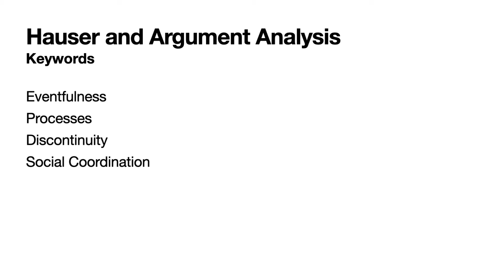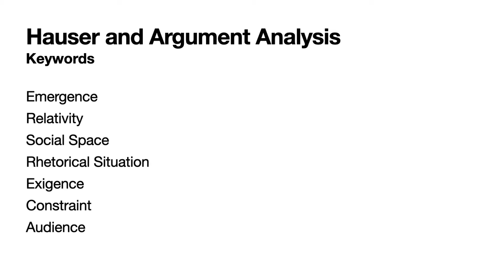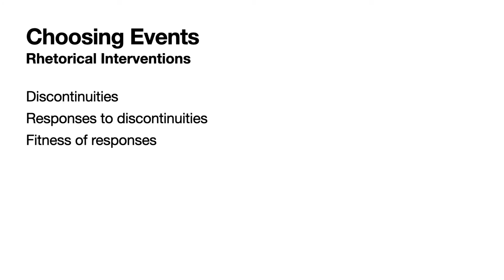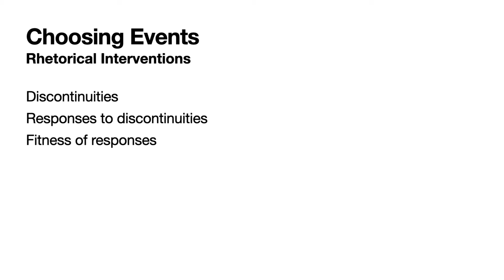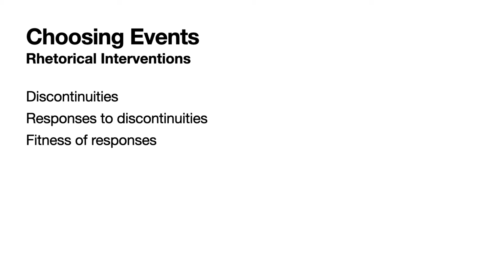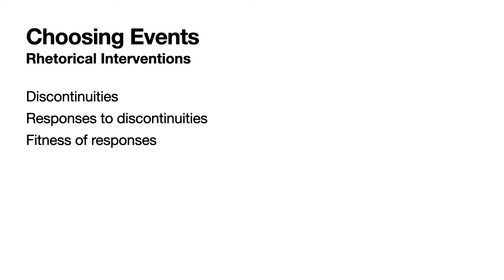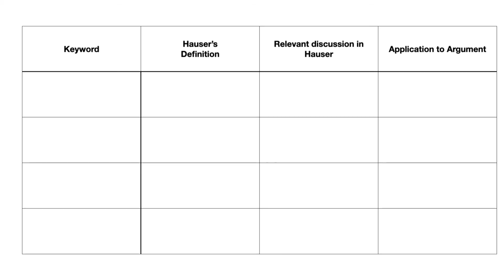Hauser and Arg Anal